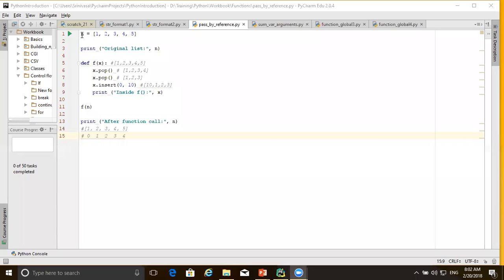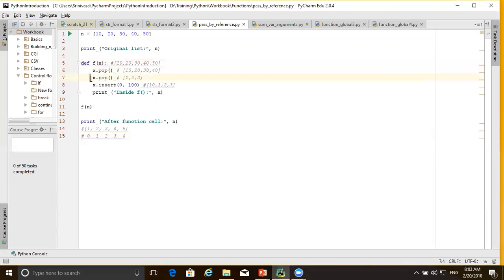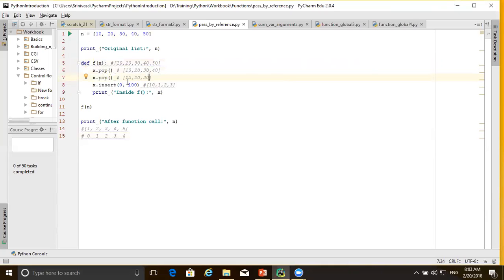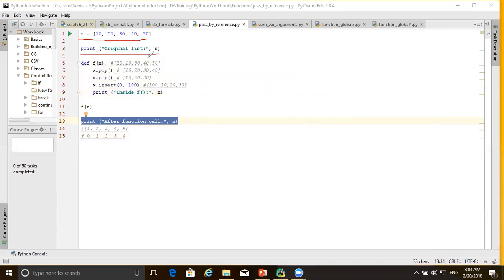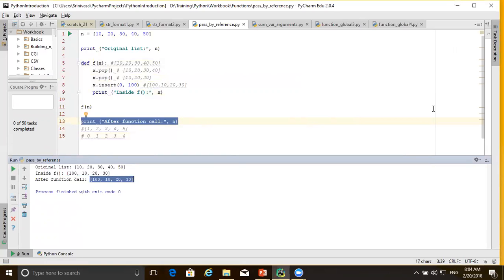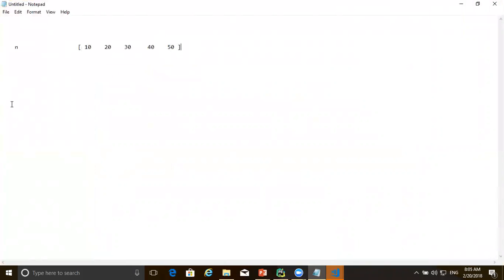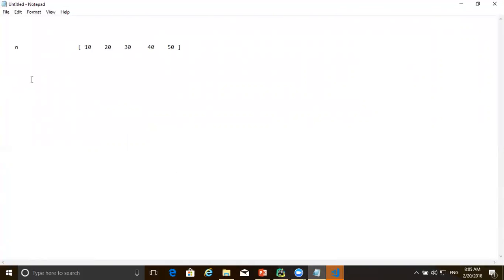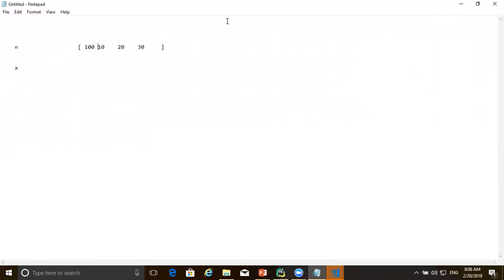Python Tutorial For Beginners | Python Programming | Python Training Video : Functions Topic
Course : Python Online Training
Mode of Training : Online
Duration : 30 Hours